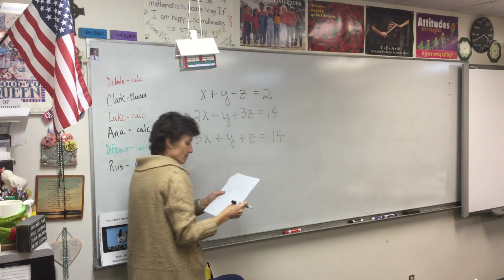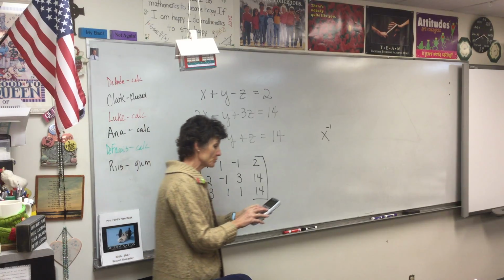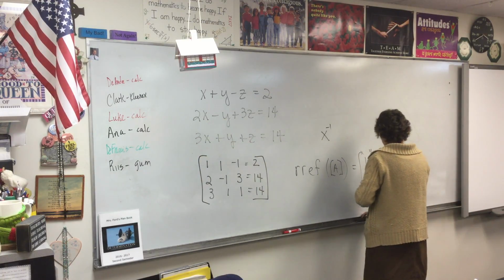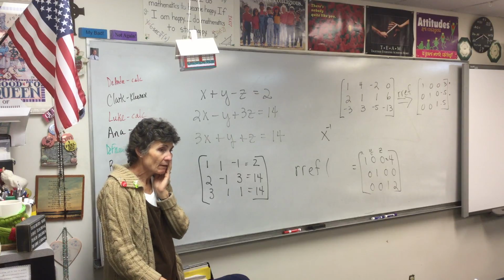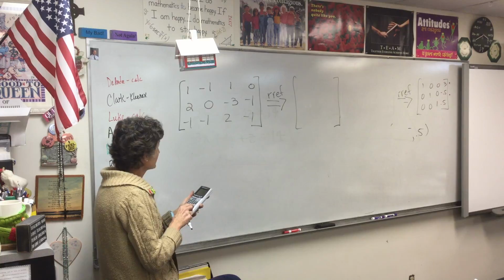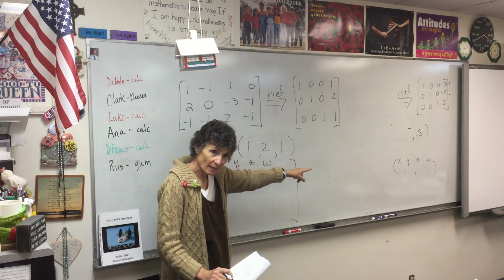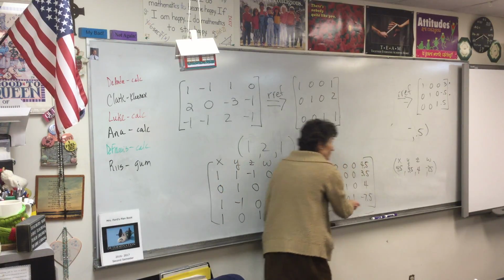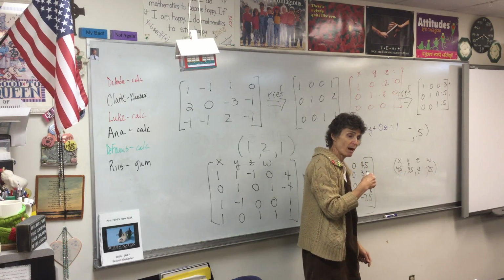Video 2-27-17 Precal C (part 1)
Notesheets 7.3